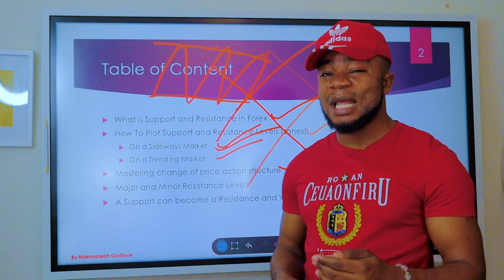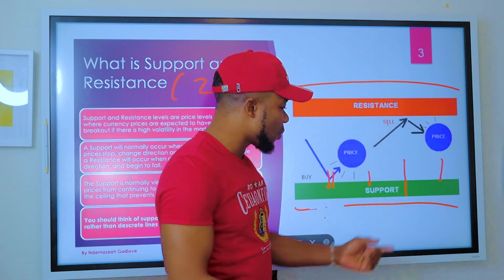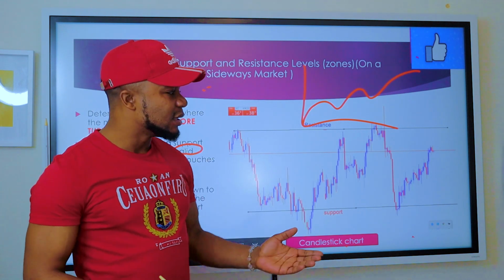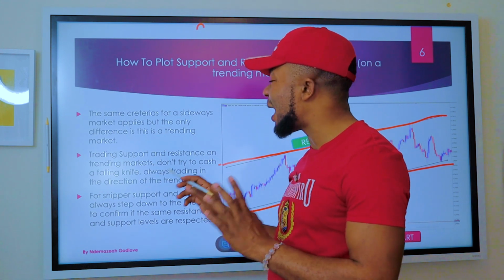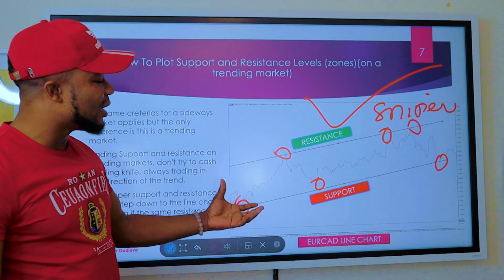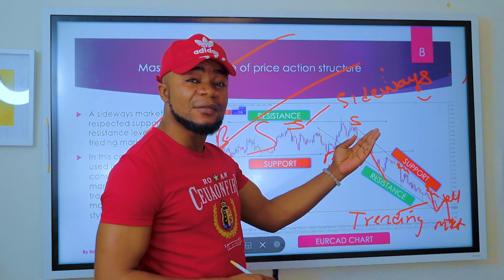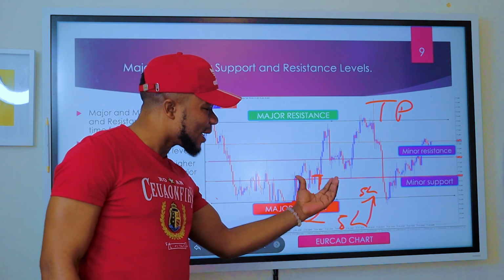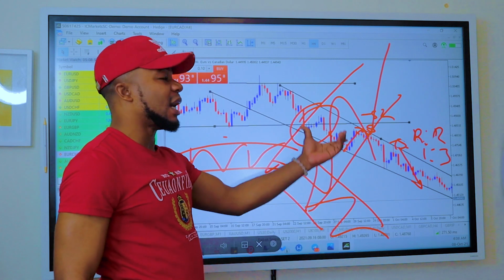The Only Forex Support And Resistance Video You will Ever Need. | Period! FX210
The two ingredients that will help you to be able to come up with a solid and accurate Price Action signal in forex are candlestick patterns and a structure (Support and Resistance). On our previous videos, i have already thought you guys about Candlesticks and how to use them to generate signals but on this video I will be teaching you how to trade Support and Resistance like the Pros and how you can combine support and resistance levels with candlesticks patterns to be able to come up with snipper signals in forex trading.

Here are the brokers I personally use and recommend:
🥇 #1 XM

Please do your own research before making any decisions with your money.  I will not be held liable for any losses or gains you may experience.  I am not your financial or investment advisor.  This is completely educational content and should be taken as such - the views expressed in the content are opinions.  Nothing on this channel should be taken as a recommendation to buy a particular crypto asset.  The information shared on this channel is not indicative of future results.

Technical analysts use support and resistance levels to identify price points on a chart where the probabilities favor a pause or reversal of a prevailing trend.
Support occurs where a downtrend is expected to pause due to a concentration of demand.
Resistance occurs where an uptrend is expected to pause temporarily, due to a concentration of supply.

Most experienced traders can share stories about how certain price levels tend to prevent traders from pushing the price of an underlying asset in a certain direction. For example, assume that Jim was holding a position in stock between March and November and that he was expecting the value of the shares to increase.

When the market is trending to the upside, resistance levels are formed as the price action slows and starts to move back toward the trendline. This occurs as a result of profit-taking or near-term uncertainty for a particular issue or sector. The resulting price action undergoes a "plateau" effect, or a slight drop-off in stock price, creating a short-term top.